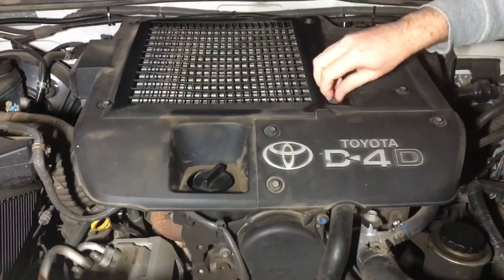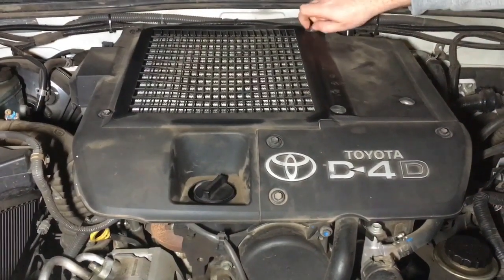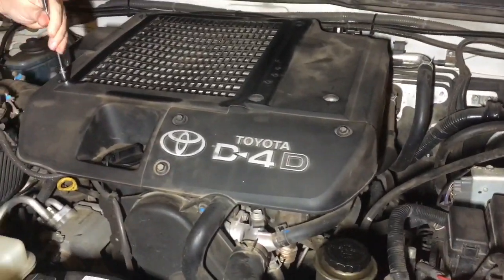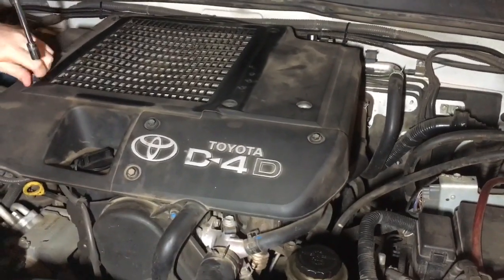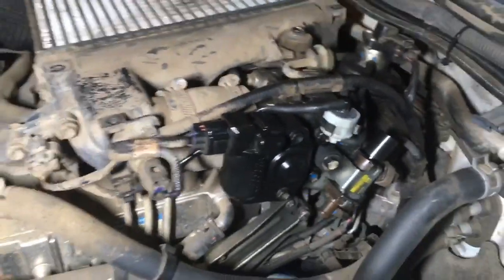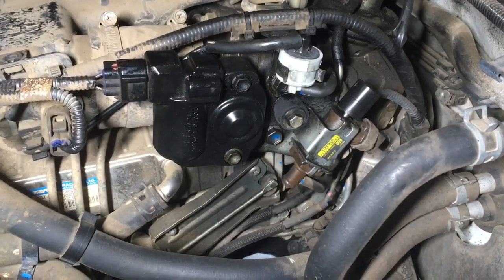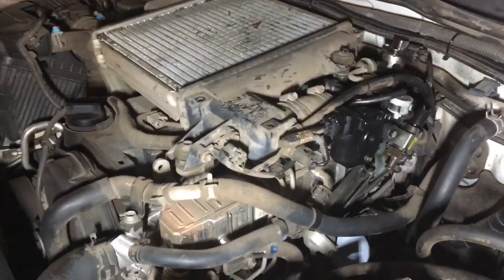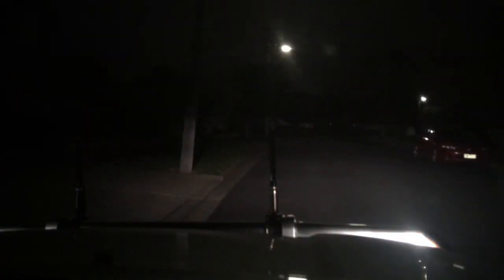LUCKY THIS TIME NOT A CRACKED PISTON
Bit of an odd one, clients initial description was the usual of a cracked piston. However clearly was not. No engine light or really obvious symptoms now. Injectors are well flogged & definitely well overdue. So were rolling with must be an injector jamming.